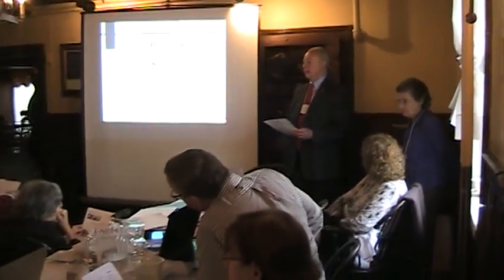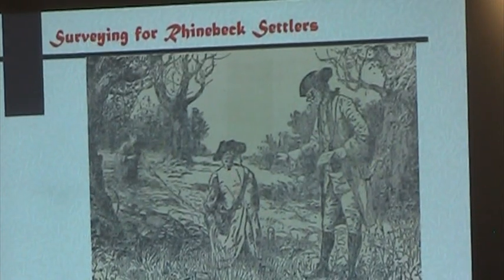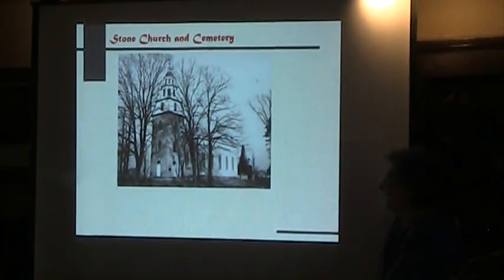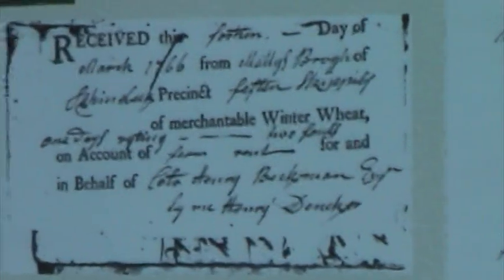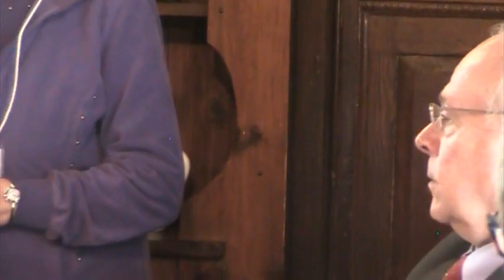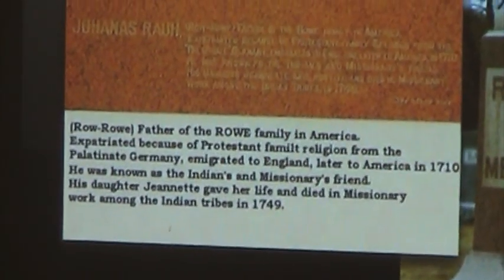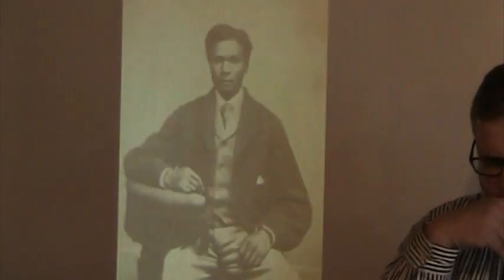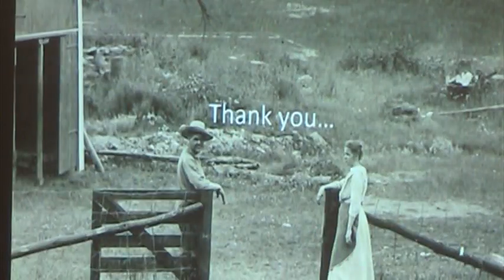2017-04 Palatines in Rhinebeck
Palatines in Rhinebeck